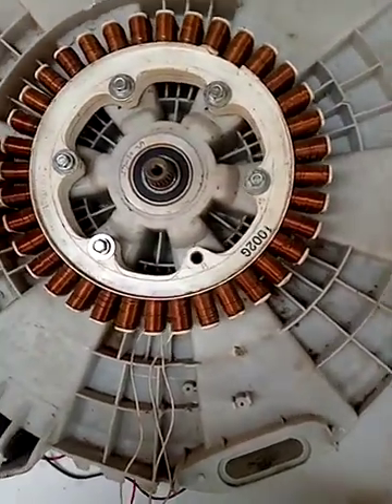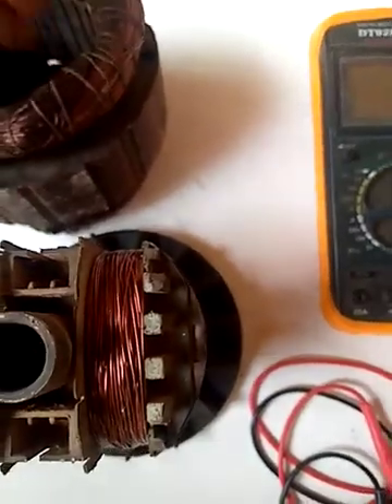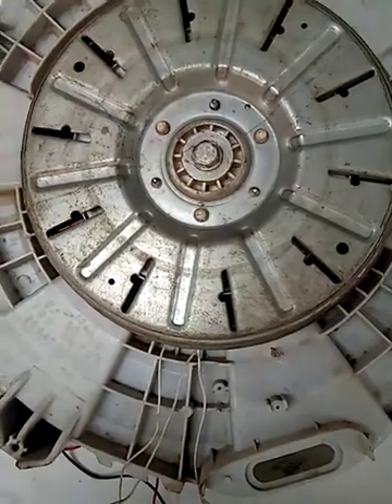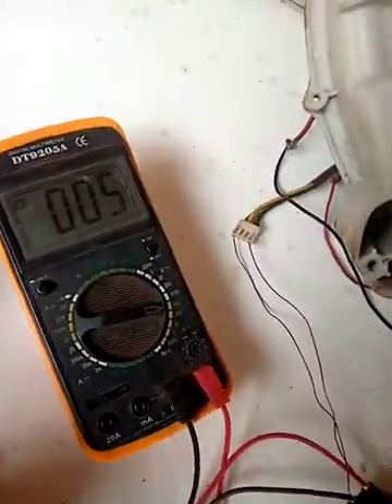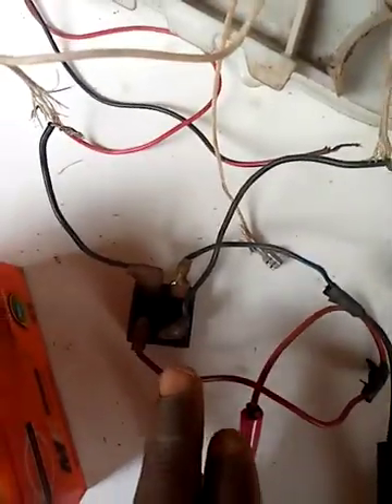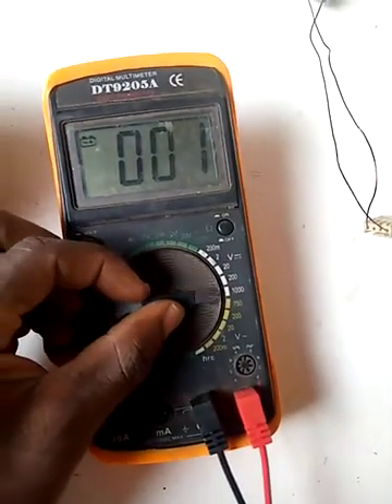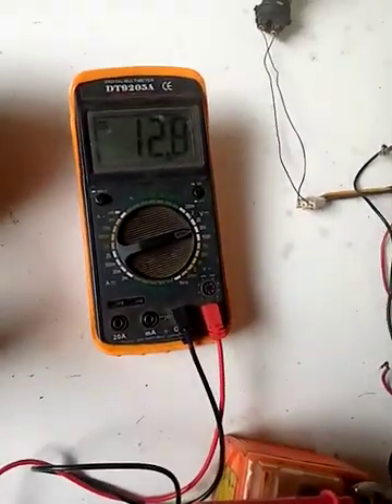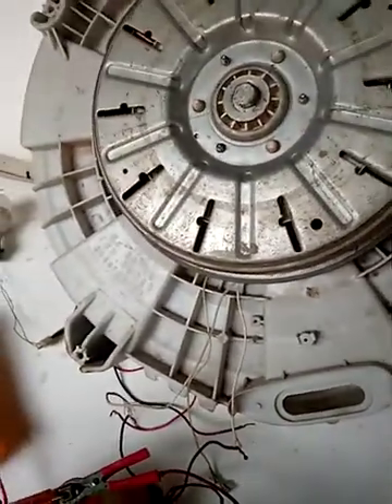free electricity from Washing machine motor, suitable for wind turbine , generator etc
Direct drive motor used as generator, note it is 3 please not single phase but we make used of single phase one is left out